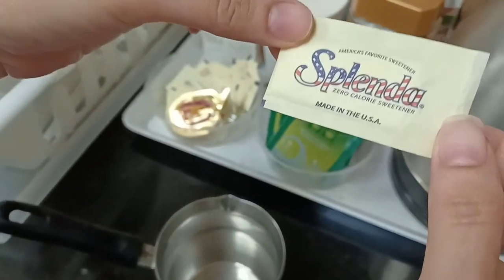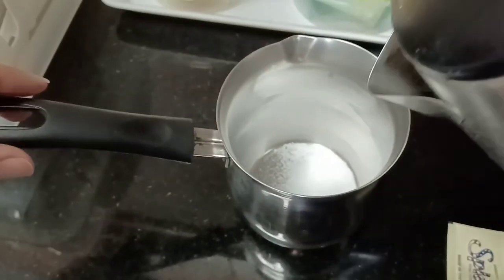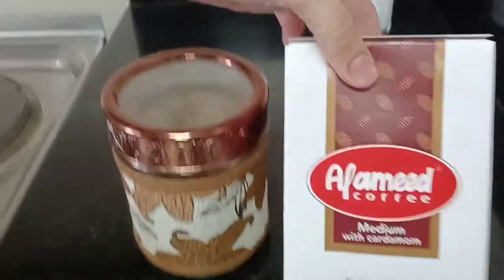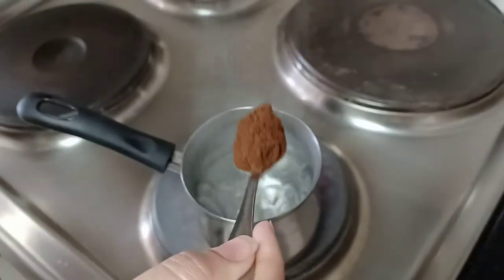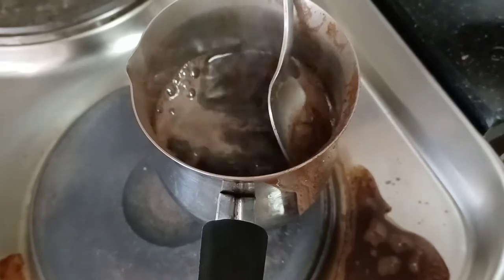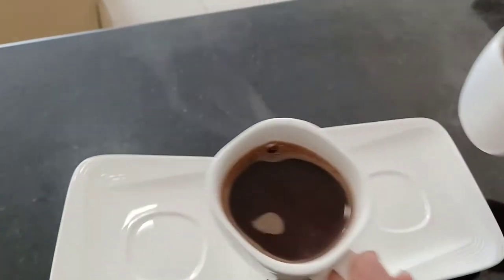How to prepare TURKISH COFFEE